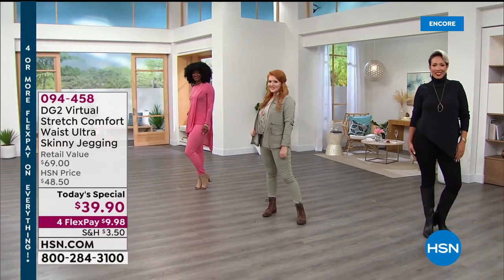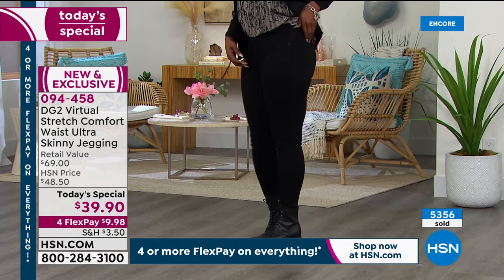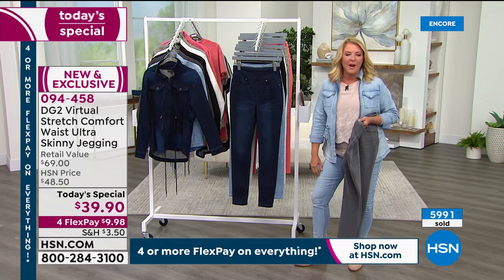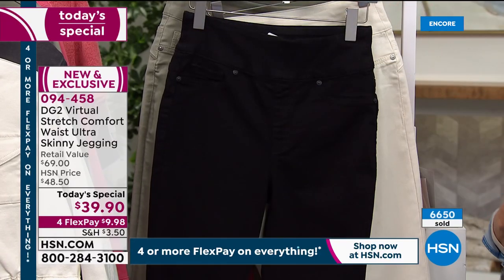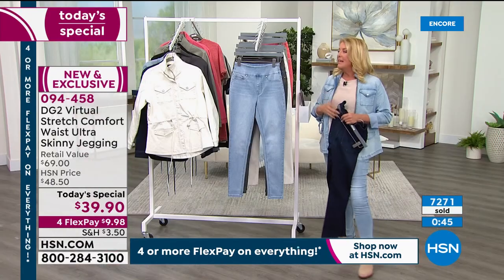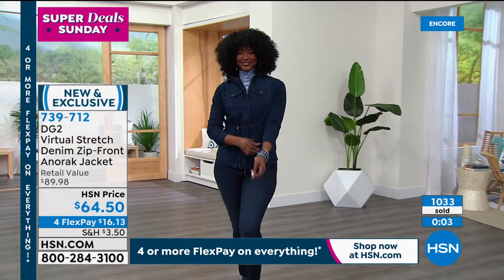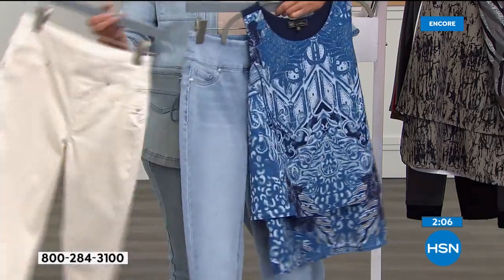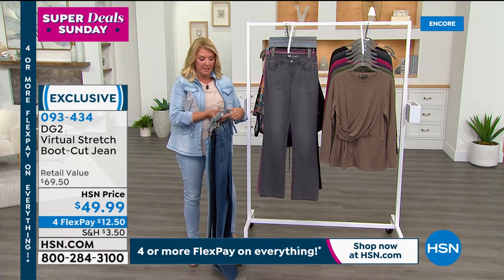HSN | Diane Gilman Fashions 02.07.2021 - 03 AM